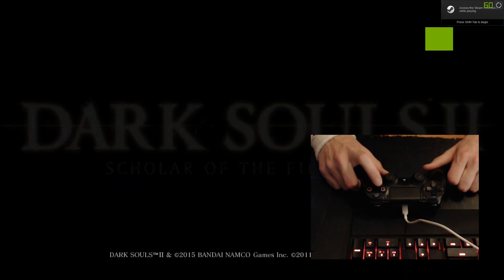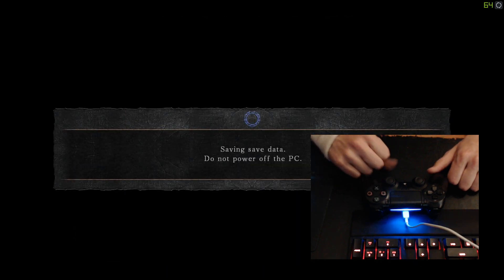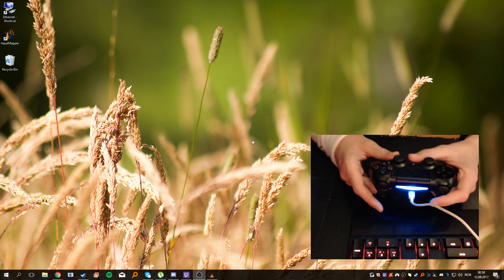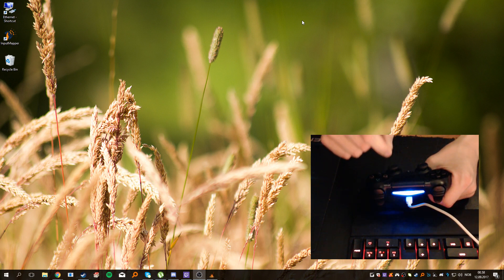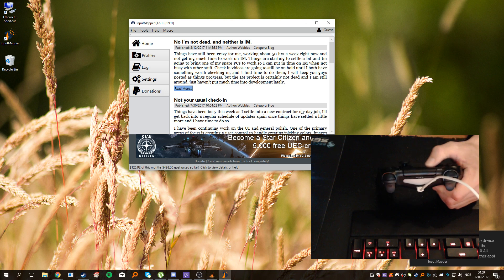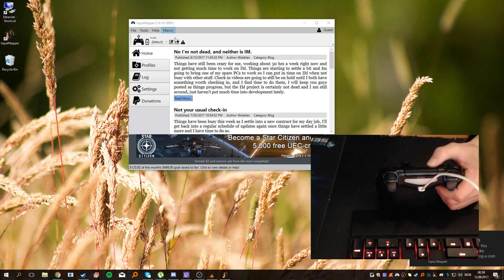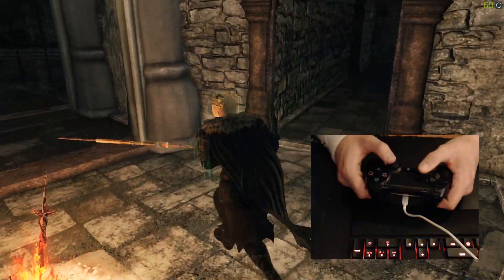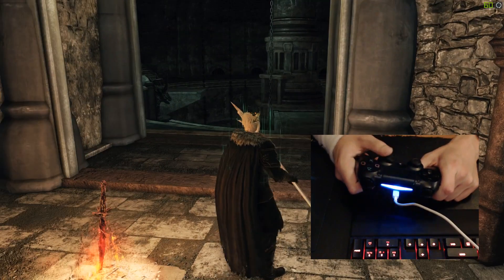Spinning Camera FIX for Dark Souls 2! (DS4 + InputMapper)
A quick and on-point tutorial on how to fix your spinning camera and a controller not working properly in Dark Souls 2: Scholar of the First Sin.
This may not work for you, but it also might.
It may just as well fix the issue in other games if you have that.